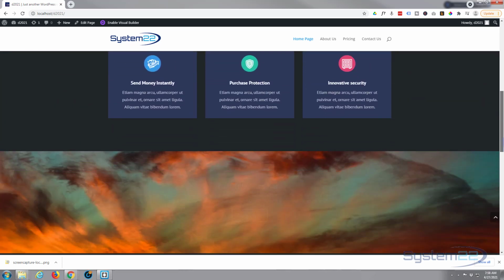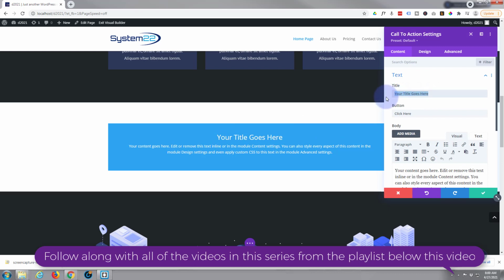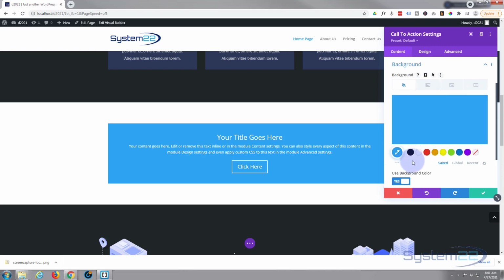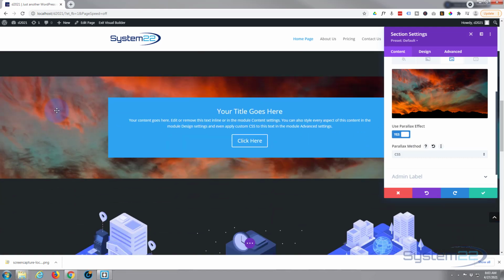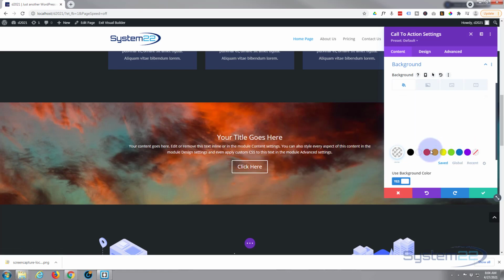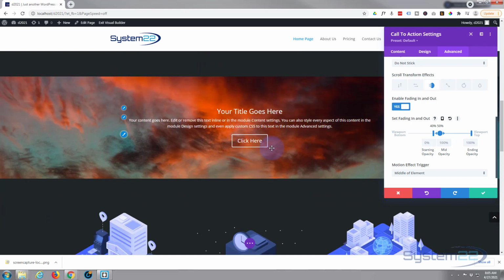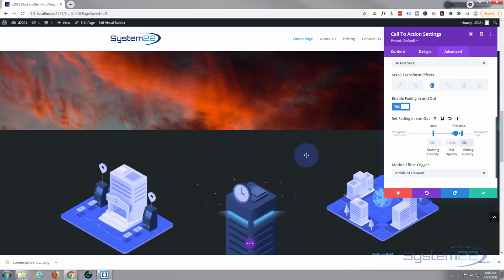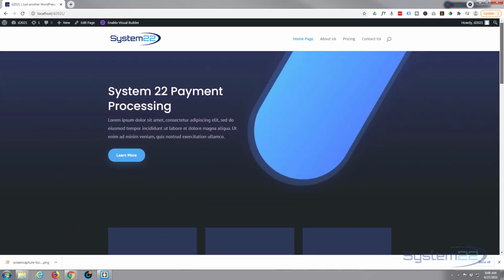Divi Theme Parallax Background Section With CTA Fade In On Page Scroll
Divi Theme Parallax Background Section With CTA Fade In On Page Scroll. We are going to be using the Divi theme to create some great effects in this series of videos. The Divi theme has some great modules and effects. Today we will be using the scroll effect that is included with the Divi theme to create a section with a module that fades in as the page scrolls upwards. With the Divi theme they have made it so easy to create custom scroll effects, using almost any module you wish.
In this video we are going to create a scroll effect that fades in as the page scrolls.
The Divi module will start off invisible at the bottom of the viewport, fade in gradually over a parallax image background as you scroll up the page. They become fully visible and positioned at about 70% of the viewport, then disappear again as the page scrolls past 80%
There is no coding involved today to build this feature. Everything is being done with the onboard features the Divi theme. So, follow along with the video and see how easy it is to create some section with a module that fades in as the page scrolls upwards over a parallax image background with the Divi theme.

v=5cdjX5x93ss&list=PLqabIl8dx2wpIaNGilkQCdmr9sJiy72X8

Q2Z7g3emj-OB1JqoKpW2

v=ZAO2MH0dQtk&list=PLqabIl8dx2wo8rcs-fkk5tnBDyHthjiLw

v=X690rObOd3w&list=PLqabIl8dx2wpnMFBgEd_4yqtsaKYzUNwd

CHAPTERS

00:00  Intro
01:19  Add New Section And Row
01:40  Add Divi CTA Module
02:29  Add Button
03:34  Add Parallax Image To Section
05:58  Add Divi Scroll Effects
06:36  Set Viewport Levels
08:47  Result

SOCIAL MEDIA
Follow what I'm doing on: